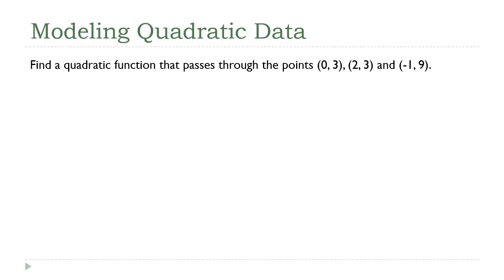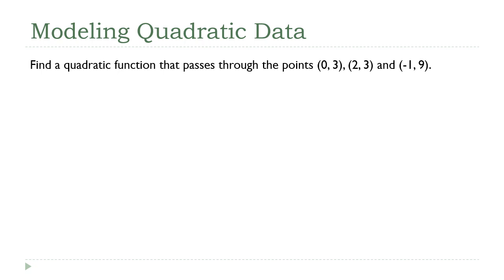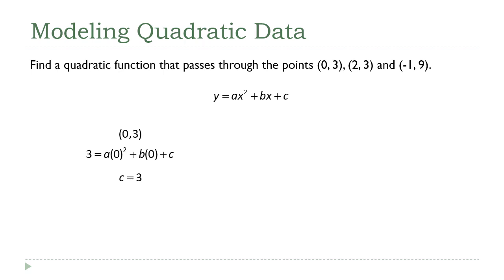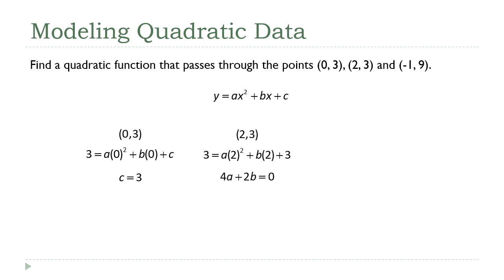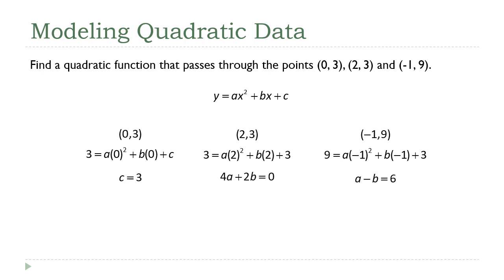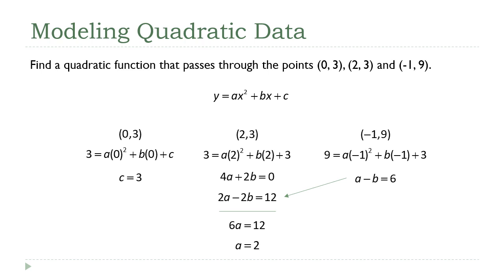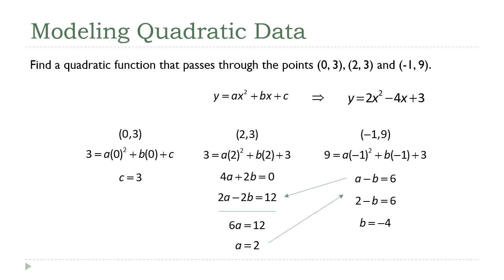Modeling Quadratic Functions, Part 2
Suppose you have three points that you know lie on a parabola, i.e. a quadratic function.  In this lecture, we're going to see how you can take those points and use them to derive a formula for that quadratic function.